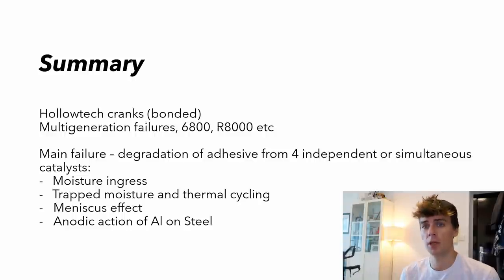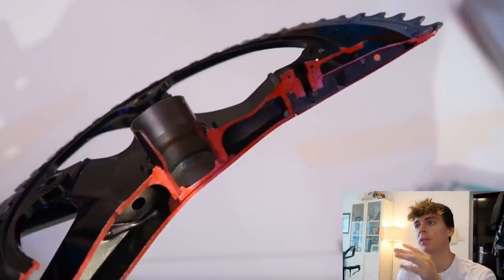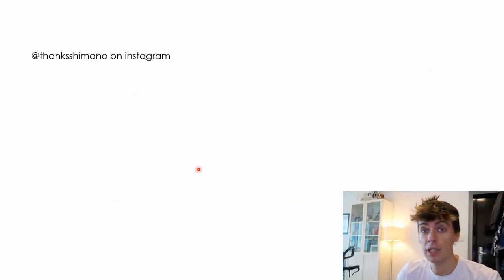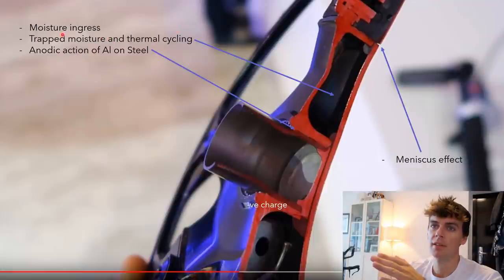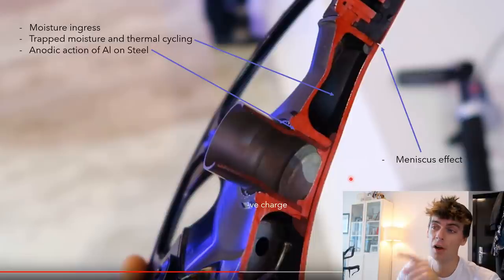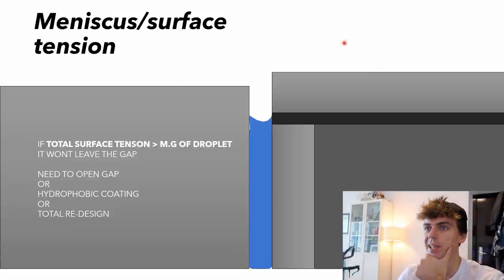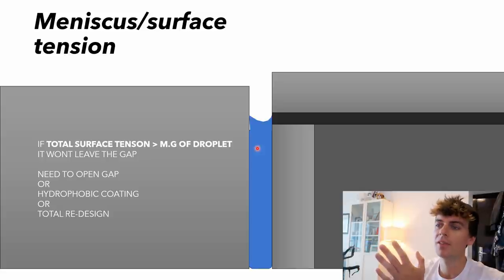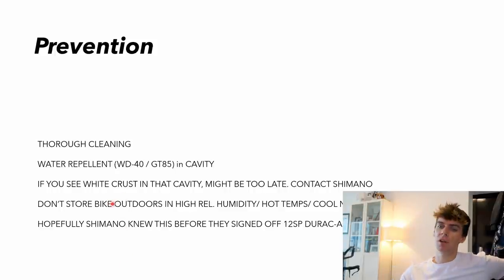Why do Shimano cranks keep failing? Analysis.